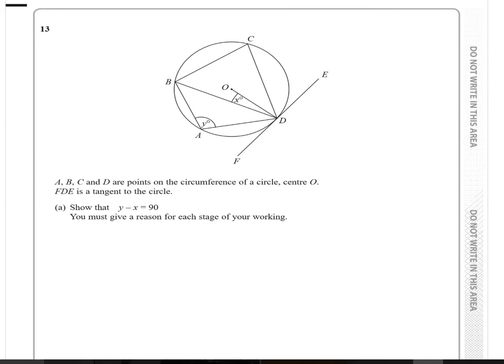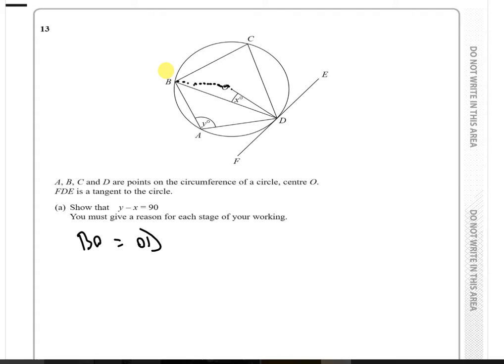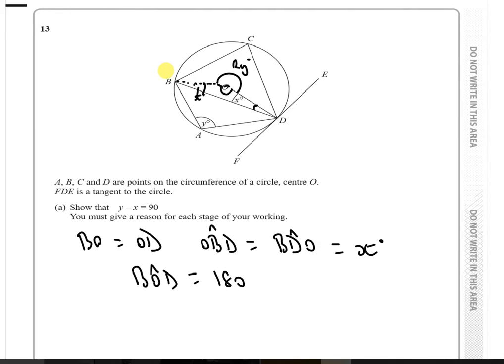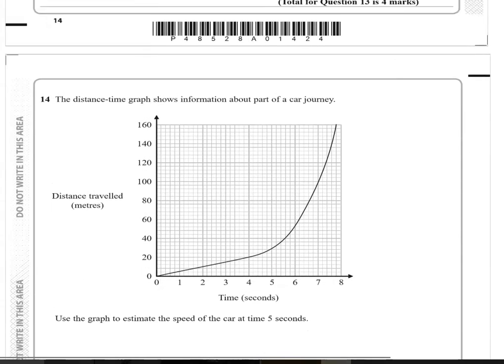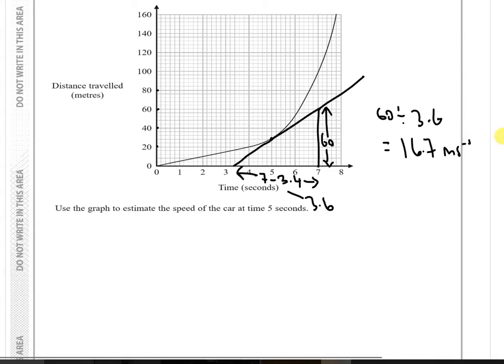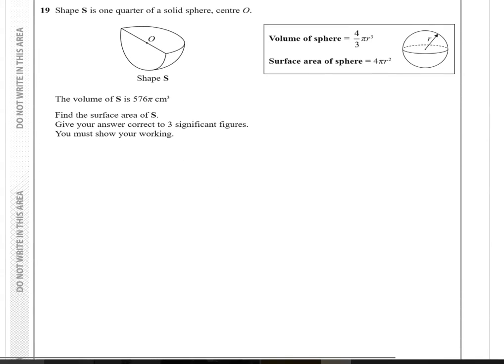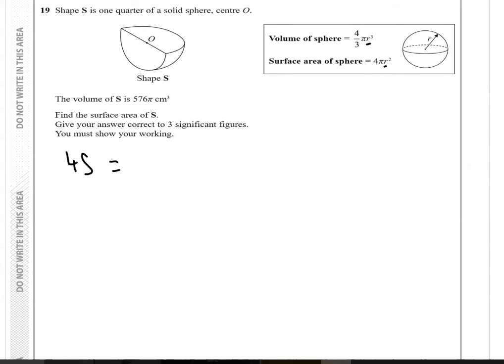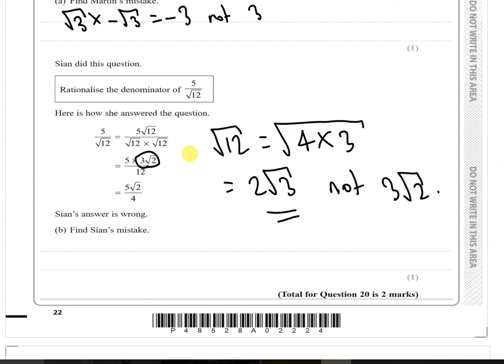GCSE Maths Higher Paper 2 Edexcel - May 2018 Part 2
Welcome to another video from MathsWorldEducation. In this video I go over the past paper of the GCSE Maths Higher Paper 2 Edexcel from May 2018.

In this gcse maths higher paper walkthrough it's important to note that it is a calculator paper with a total of 80 marks. Time allowed is 1 hour and 30 minutes.

My advice is to not spend too long on any given question as you may leave yourself short on the rest of the paper and end up running out of time. Just leave it and move on to the next question.

Normally an easier question can put you in a better frame of mind to tackle an earlier question which you got stuck on.

I will be coming out with more content and past papers just like this one. If you have any questions be sure to leave me a comment in the comments section below and I will do my best to get back to you.